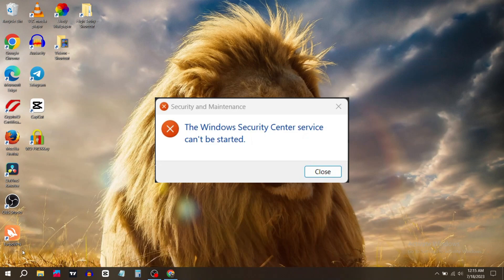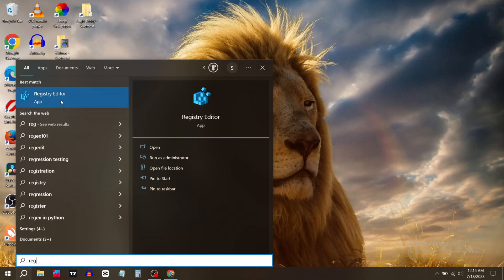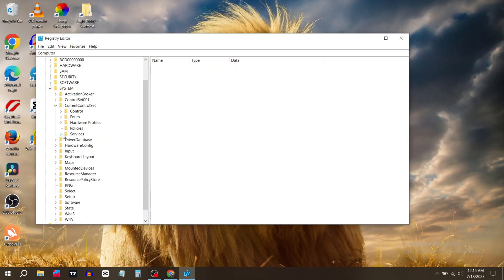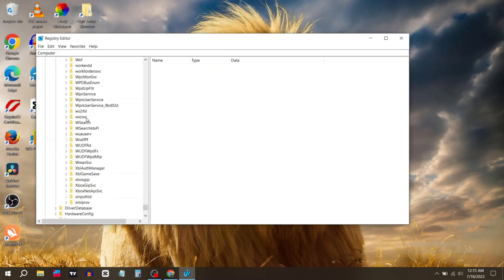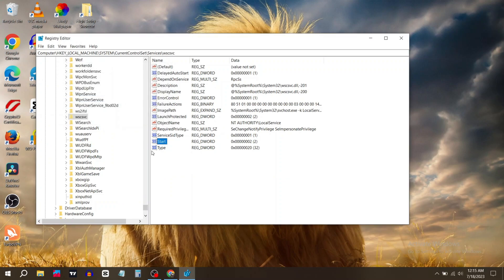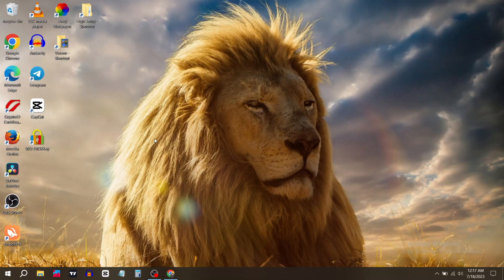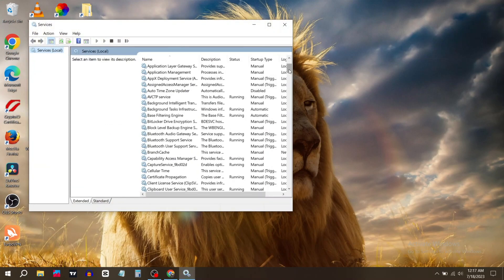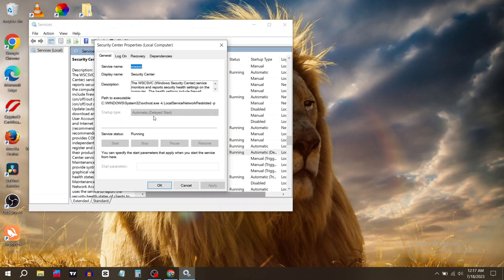The Windows Security Center Service Can’t Be Started | 2024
Encountering the error message "The Windows Security Center service can't be started" can be frustrating and leave your system vulnerable to potential threats. Don't worry; we're here to help! In this comprehensive troubleshooting guide, we'll walk you through the step-by-step process to resolve this issue and get your Windows Security Center up and running smoothly.

Timestamps:
00:00 - The Windows Security Center Service Can’t Be Started
00:53 - Step 2